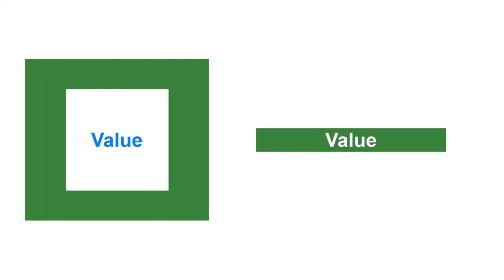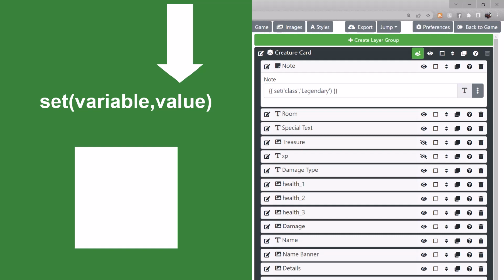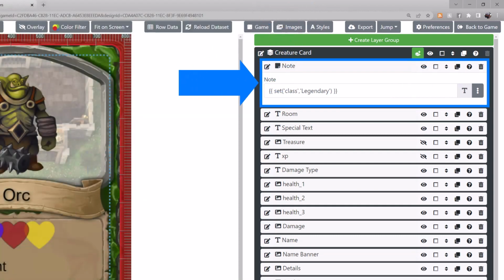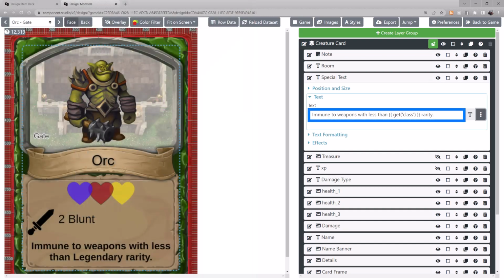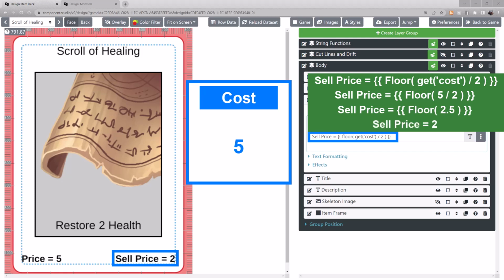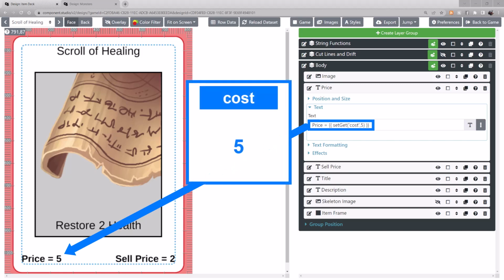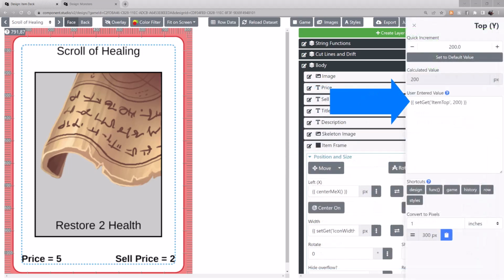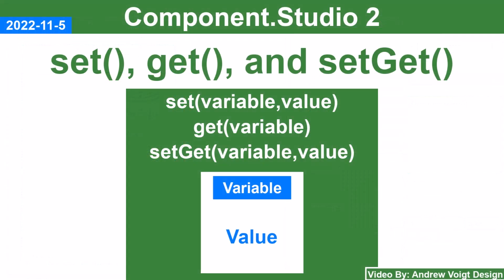Set and Get Functions - Component.Studio 2 - E30 (V. 2022-11-05)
Welcome to the tutorial series for Component.Studio 2 with Andrew Voigt Design.

This video shows how to leverage the set(), get(), and setGet() Functions to create and use temporary variables in your projects.

Is there anything you want to know how to do with the system?